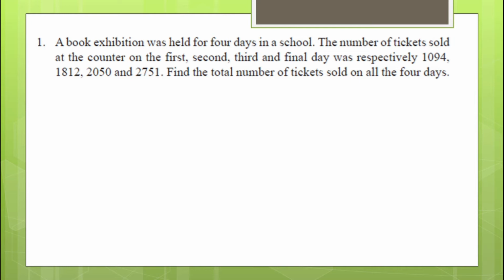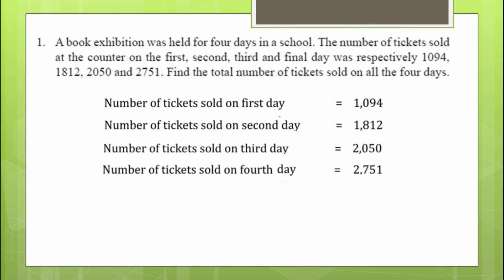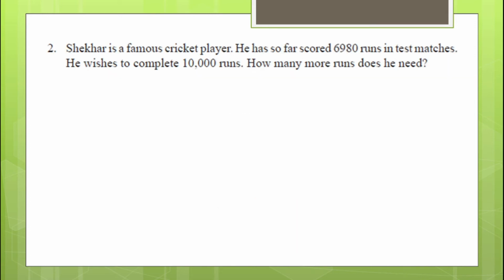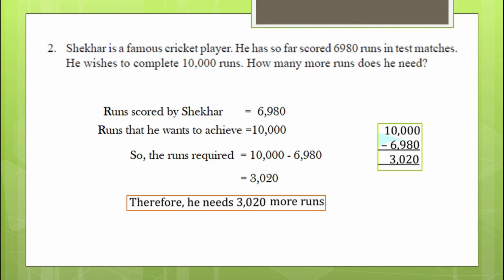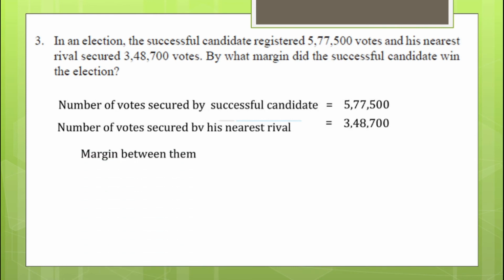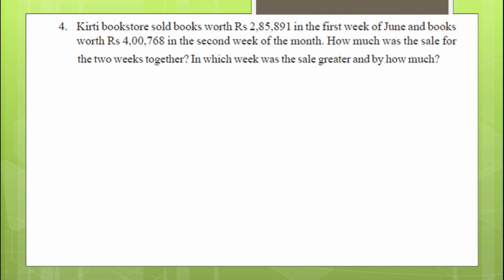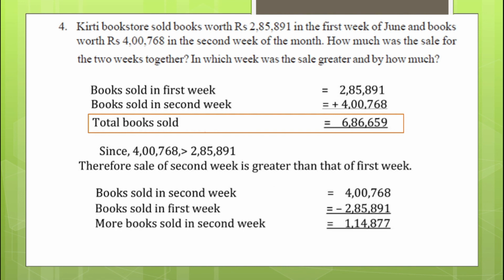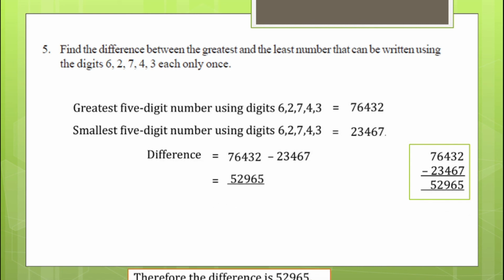CBSE 6TH MATHS--CHAPTER 1--EXERCISE 1.2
word problems
solved exercise 1.2--whole numbers